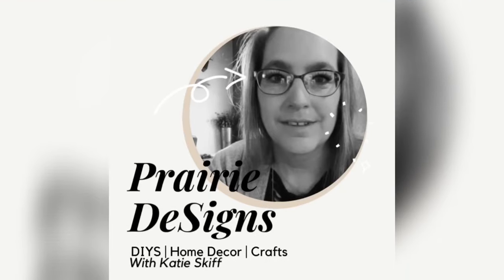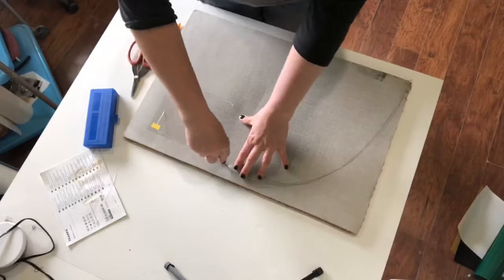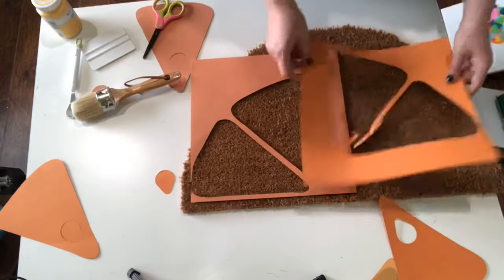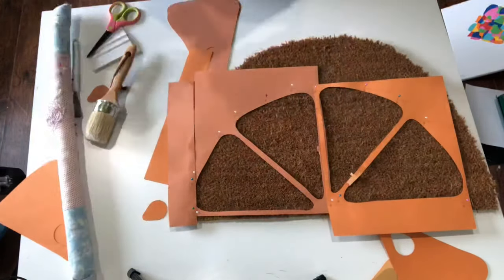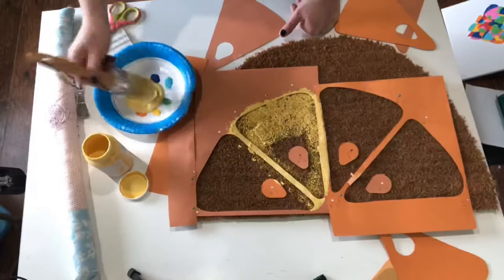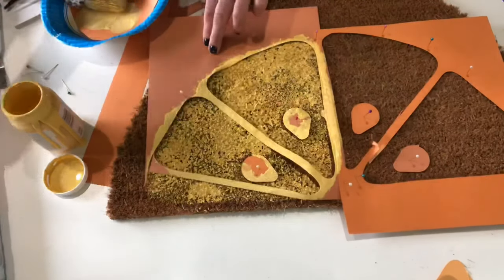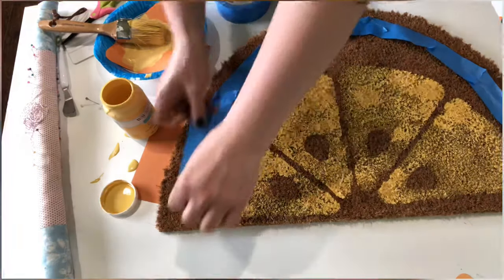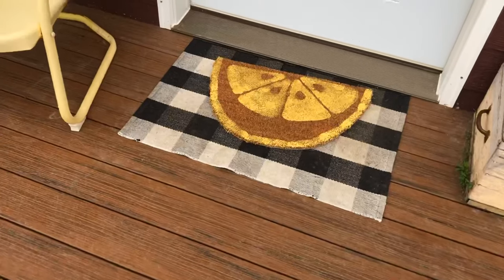Lemon Slice Door Mat | Welcome Back to my Porch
Welcome back to my Porch!!
Did you see my Bench Refresh I posted earlier -

Supplies Used:
Door Mat - Ikea
Paint - Maize from Waverly

I found the Lemon for free in Cricut Design Space.

You can follow me always at Instagram - @prairie.designs

All of the Jewelry I wear is from McKinley’s Paparazzi Store